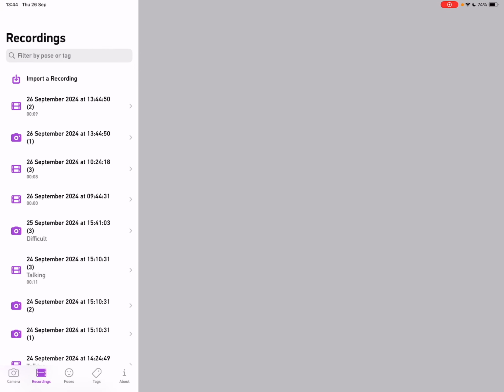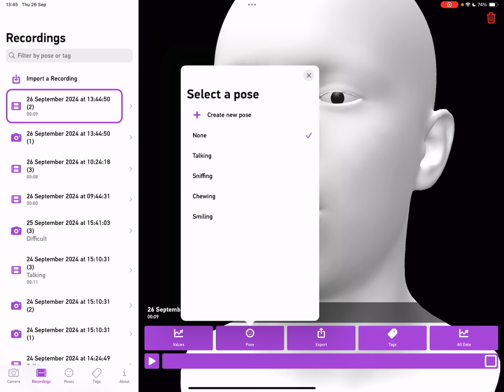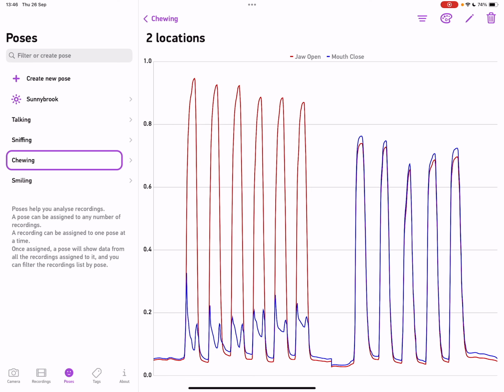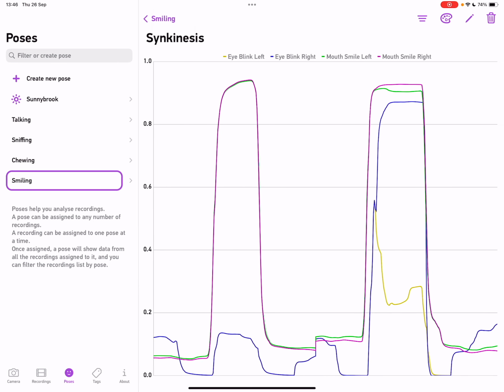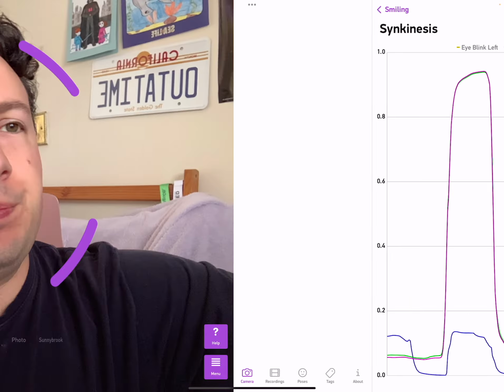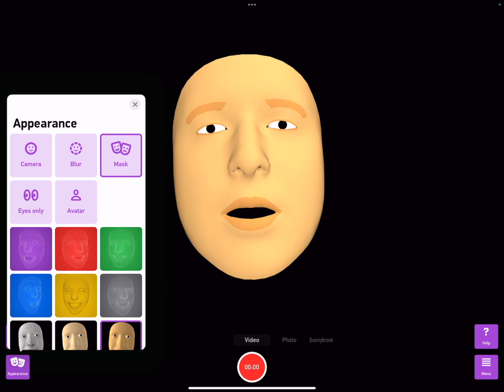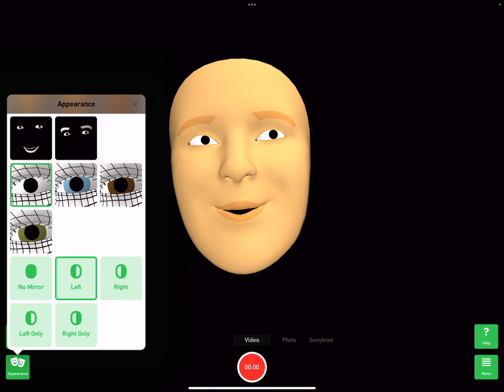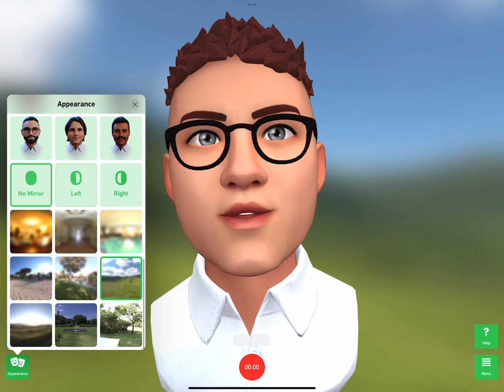Facial Movement Recorder v1.13 Demo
This is a basic demo of Facial Movement Recorder v1.13 showing the recording, replay, all data, poses, and appearance settings.